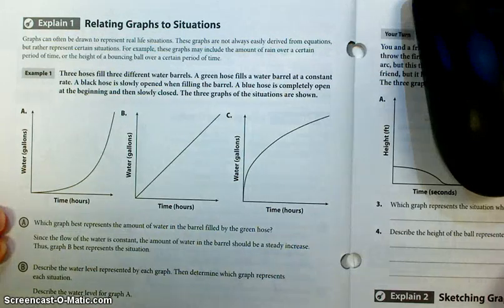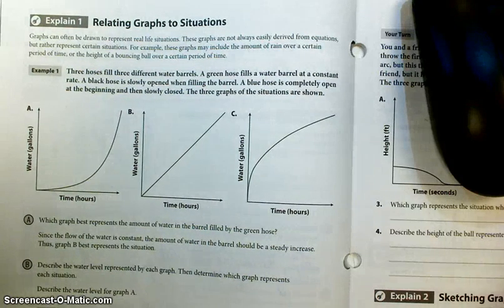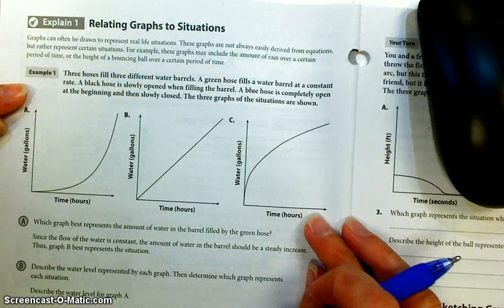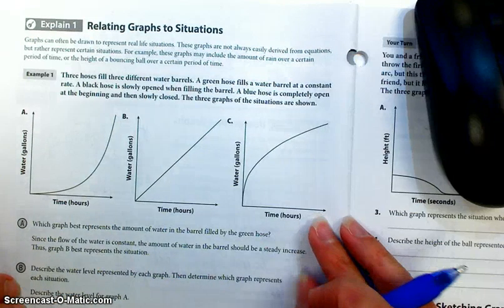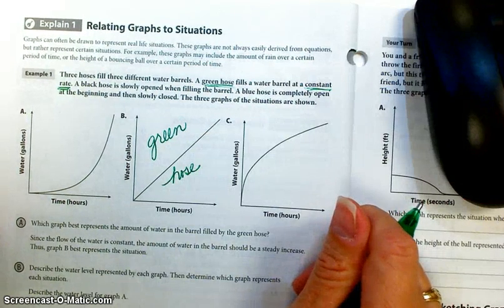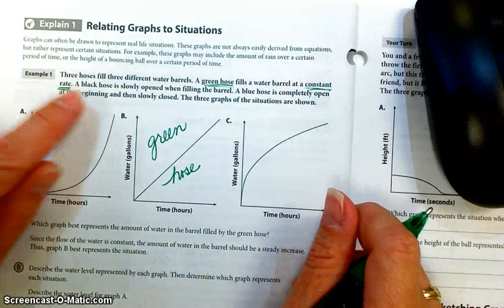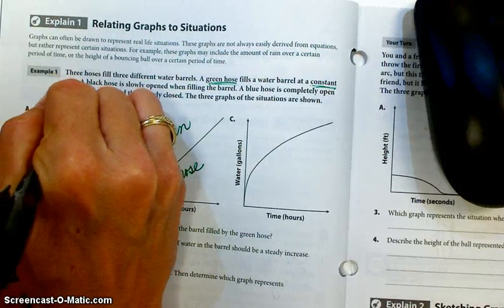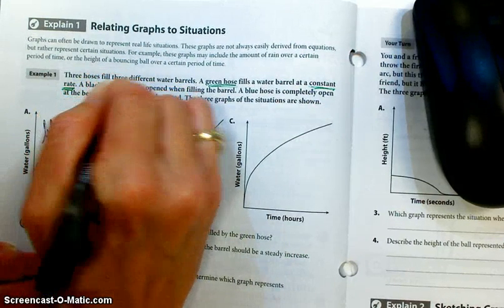Algebra Module 3 1 Part 1